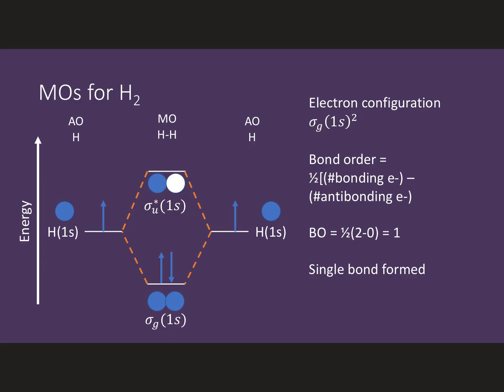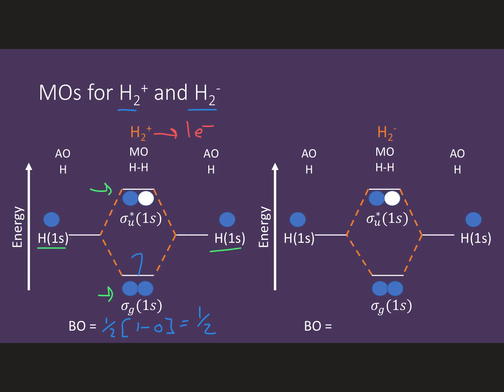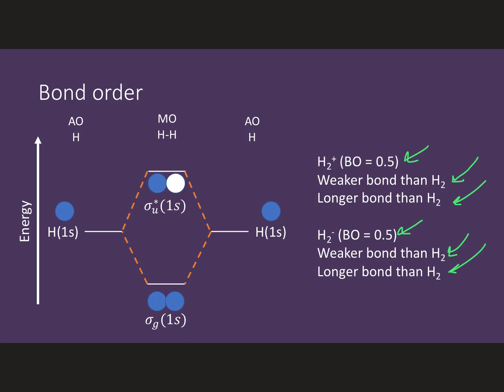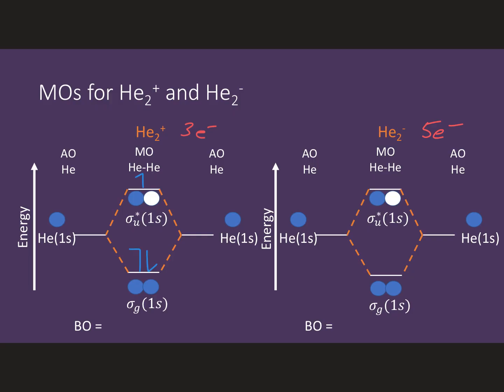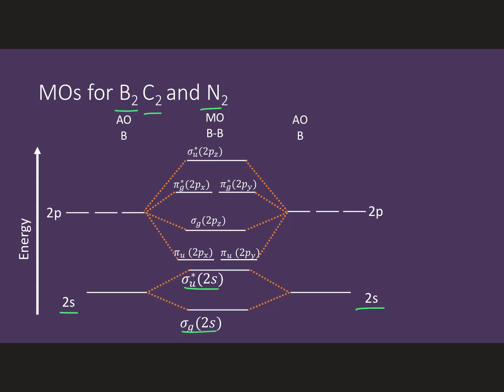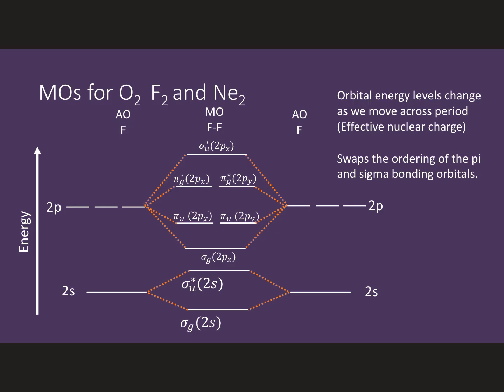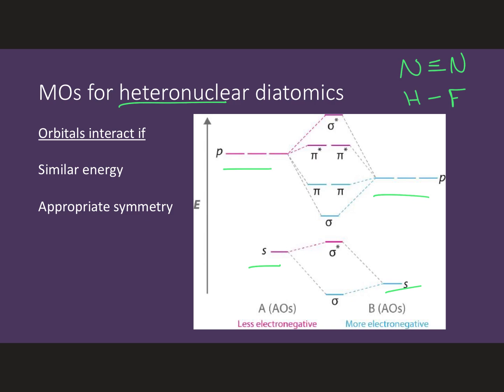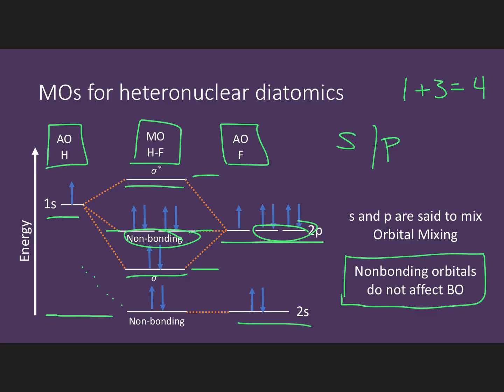Molecular orbital theory for diatomics (3 of 3)